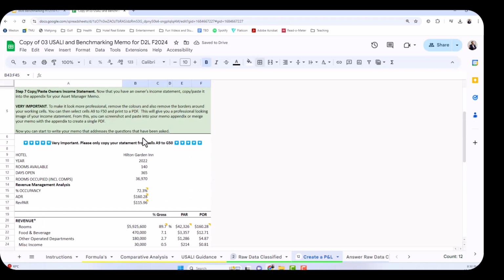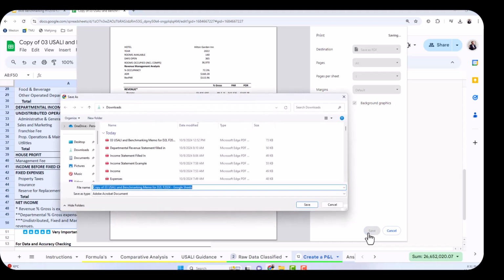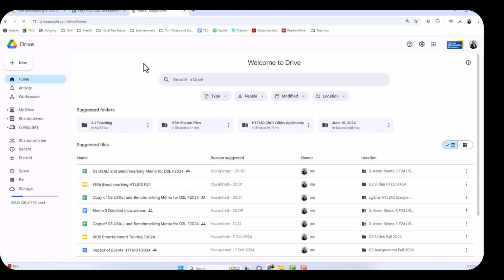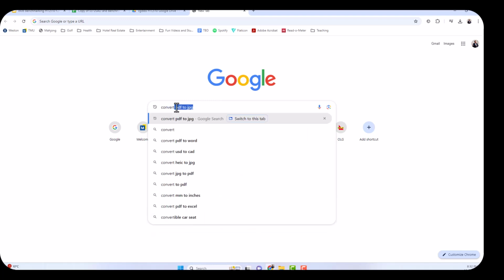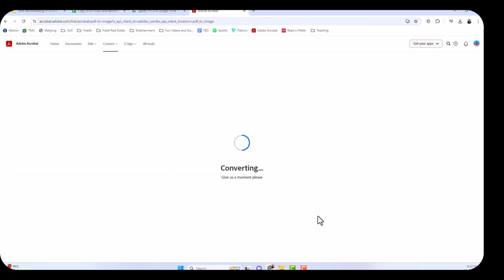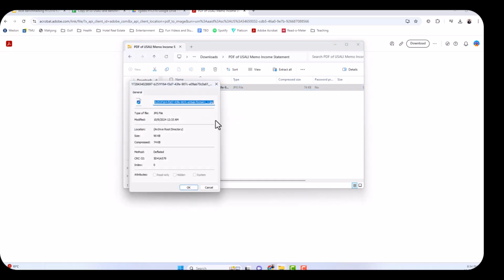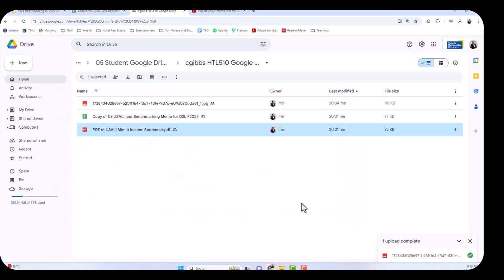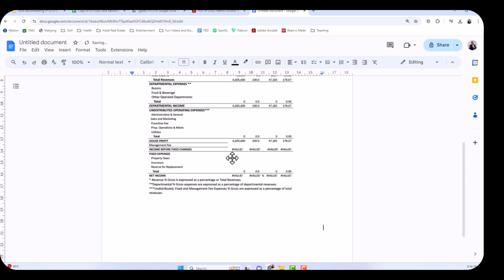JPG Image from Google Sheet Income Statement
A video to show students how to create a JPG from a Google Sheet for copy/pasting into the appendix of an Asset Memo.